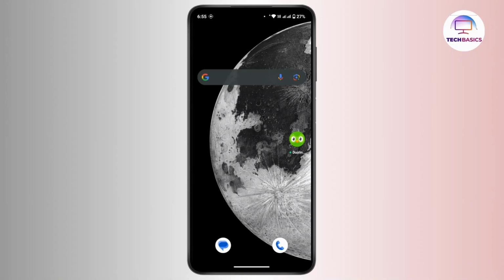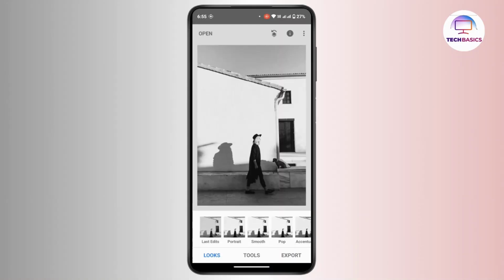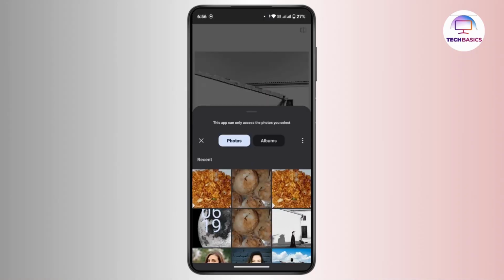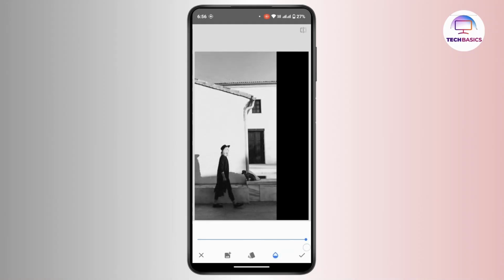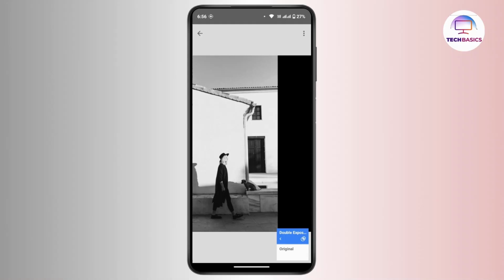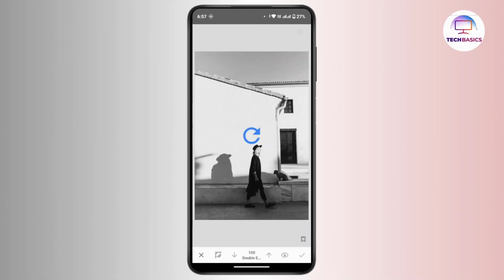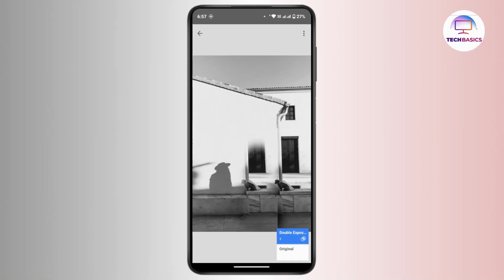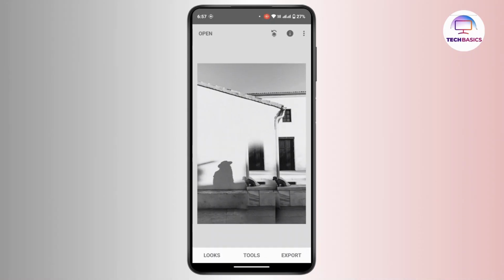How to remove a person from any photos using Snapseed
Learn how to effortlessly remove a portion from any photo using Snapseed in this step-by-step tutorial. This guide covers everything from installing Snapseed to utilizing its powerful editing tools like Double Exposure and Healing to achieve a clean, professional result. Perfect for photo editing enthusiasts and those new to Snapseed, this video will help you enhance your images with ease. Follow along and transform your photos today!

Chapters:
00:00:00 - Introduction
Discover how to remove a portion from any photo using Snapseed.

00:00:10 - Install Snapseed
Download and install Snapseed from the Google Play Store.

00:00:20 - Open Snapseed
Launch the Snapseed app and add your photo.

00:00:30 - Access Double Exposure
Tap on "Double Exposure" in the tool options.

00:00:40 - Add Picture
Add the same picture again for editing.

00:00:50 - Adjust Opacity
Increase opacity and confirm with the tick mark.

00:01:00 - Use Revert and View Details
Navigate to "Revert" and select "View Details."

00:01:10 - Brush Tool
Use the brush tool to remove the desired portion.

00:01:20 - Healing Tool
Fix any small details with the Healing tool.

00:01:30 - Export Photo
Export the edited photo to your gallery.

00:01:40 - Conclusion